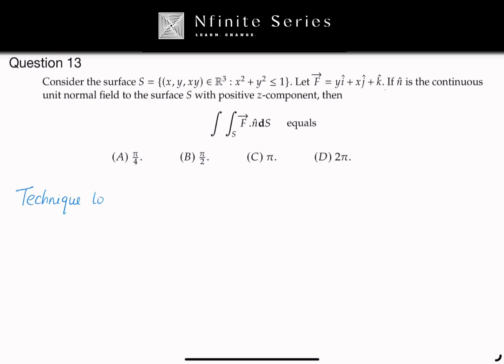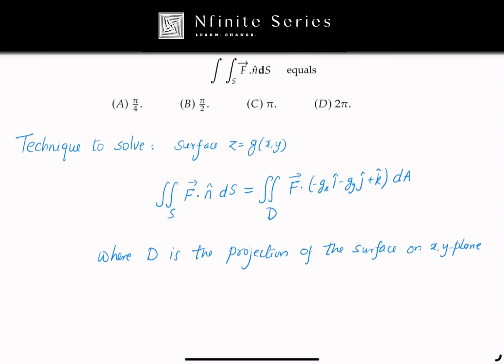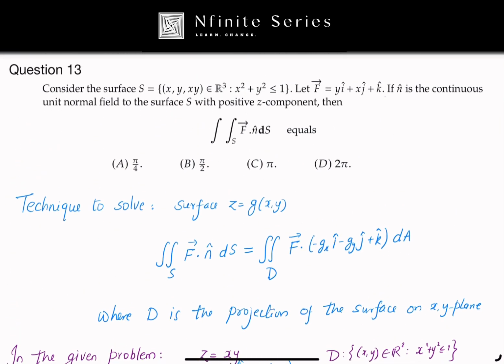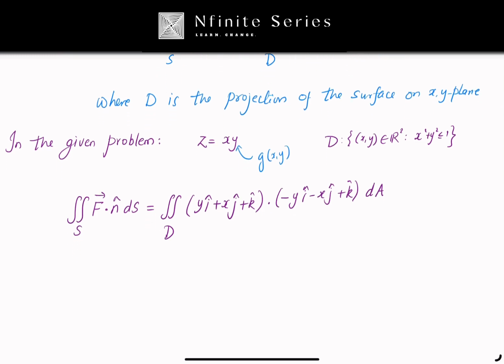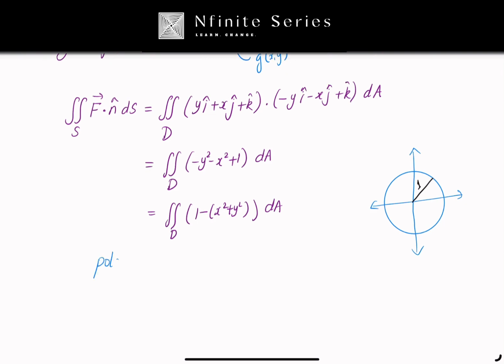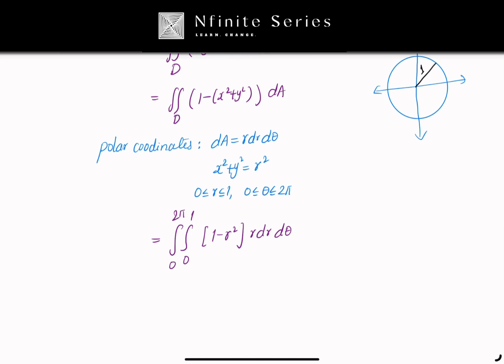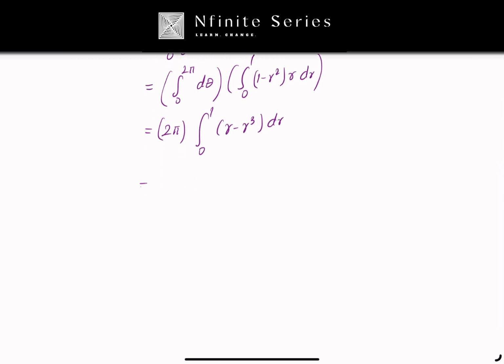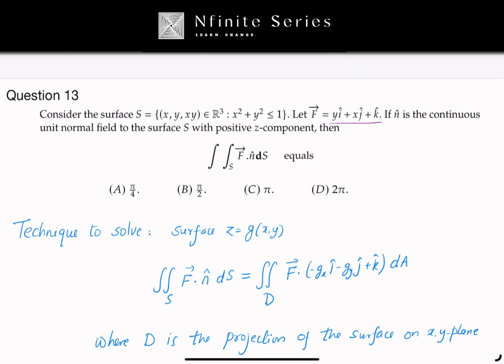IIT JAM 2021 Mathematics Solution to Question-13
In this vector calculus problem, we use a standard technique to compute the surface integral of a vector field over a surface in the 3-dimensional Euclidean space.